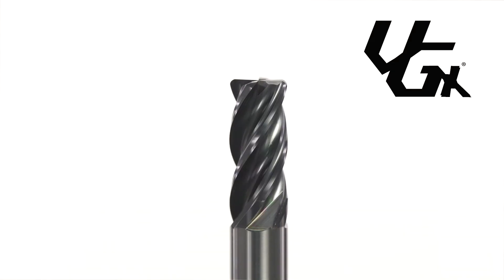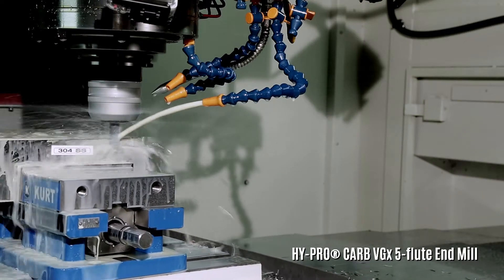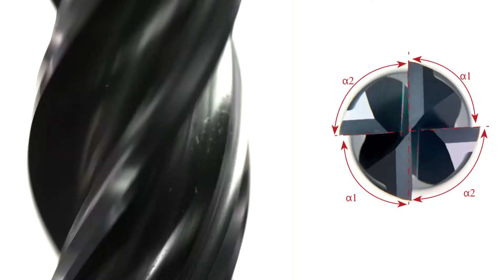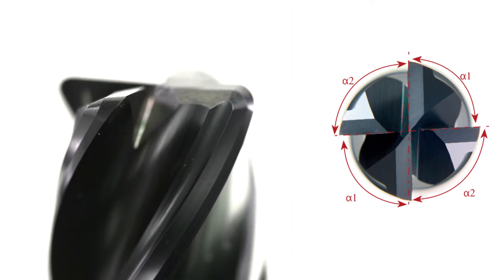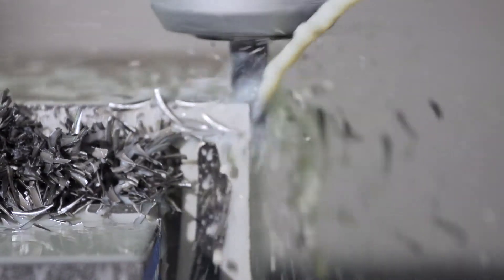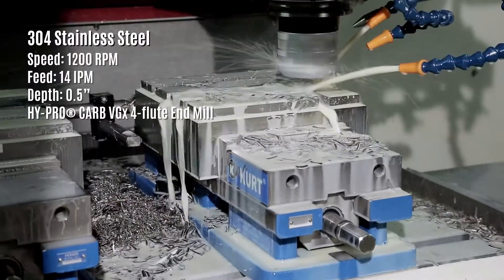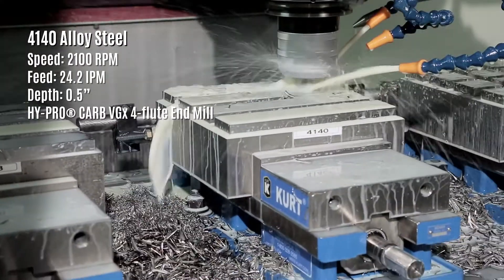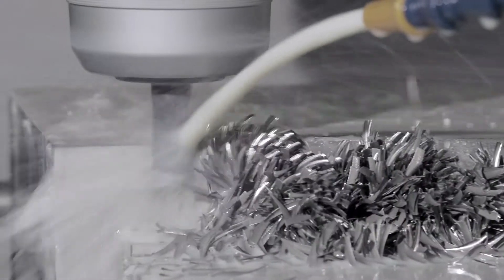OSG HY-PRO® CARB VGX: Variable Index End Mills for Difficult to Machine Materials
The HY-PRO®-CARB VGx is an entire line up of variable geometry end mills designed to extend tool life and increase metal removal rates by decreasing chatter. Unequal flute spacing breaks up harmonic vibration typically created during milling, enabling cutting performance.